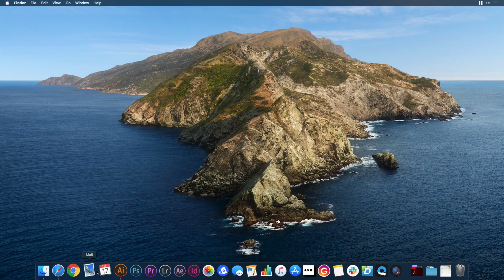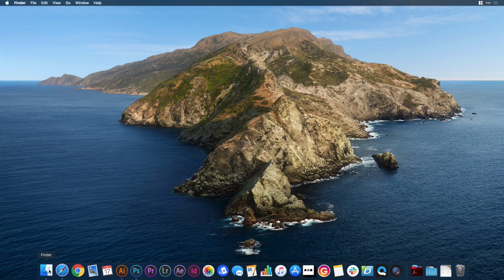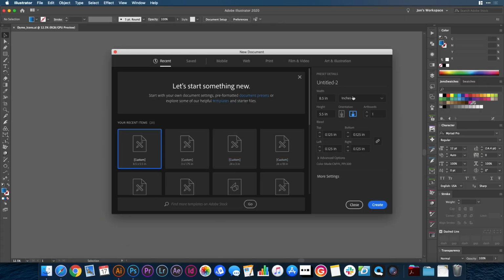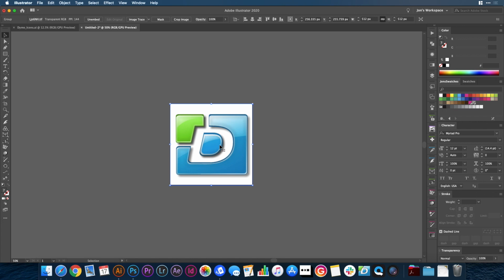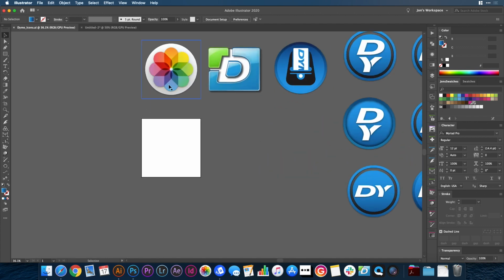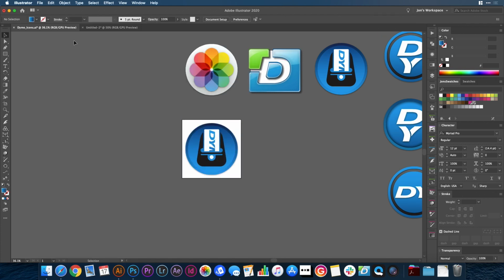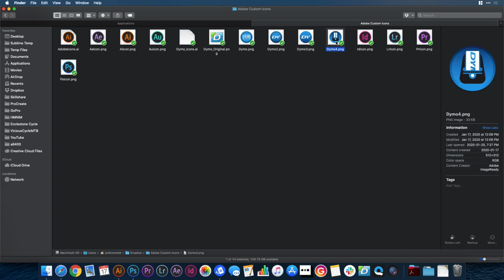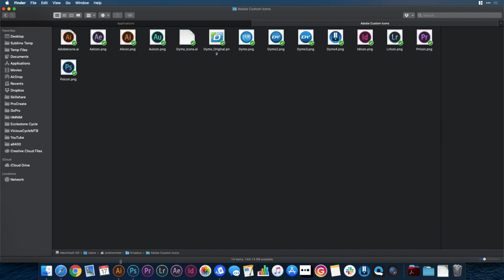Create Your Own Custom MacOS Icons In Seconds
Some MacOS icons are terrible. Learn how to easily create your own custom icons and apply them to apps or folders etc. It's actually really easy to change in Mac OS, so no need to keep starring at bad app icons. Even use images from online without making your own.

Skip to 4:45 if you want to see just how to swap the icons if you already know how to set up an icon.

Full Classes on Skillshare:
- With one affordable subscription, you get access to all of my classes, plus thousands more from other amazing teachers.

Prefer to Buy Individual Classes?
You can also purchase this class individually (and keep it forever)

Follow Me Online:
Find me on all major social media platforms — Instagram, YouTube, TikTok & more — @CrusoeDesignCo
for links, merch, and more.

About This Channel:
This channel is where I share design tutorials, class trailers, and creative tips for Adobe Illustrator, Procreate, branding, logo design, and more.